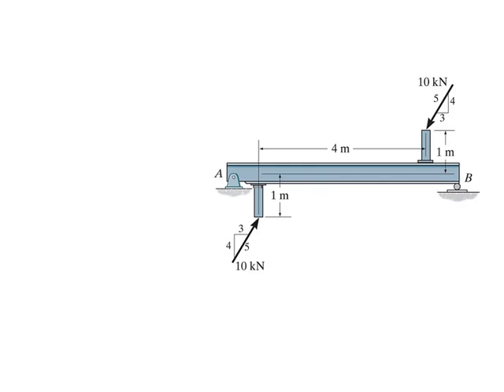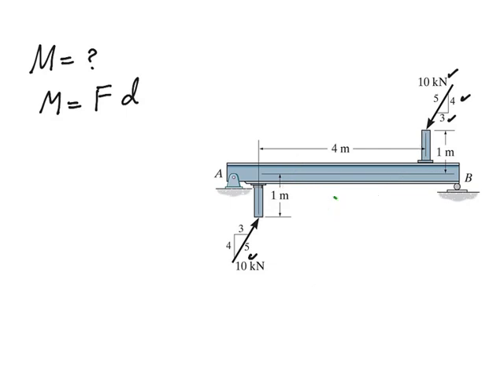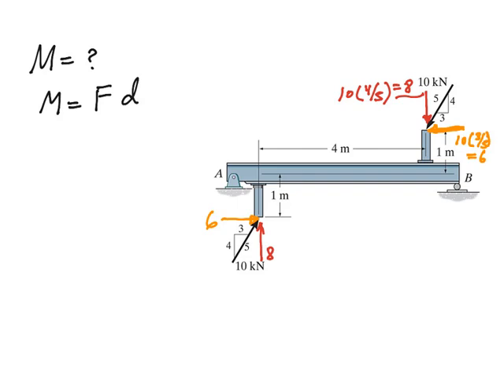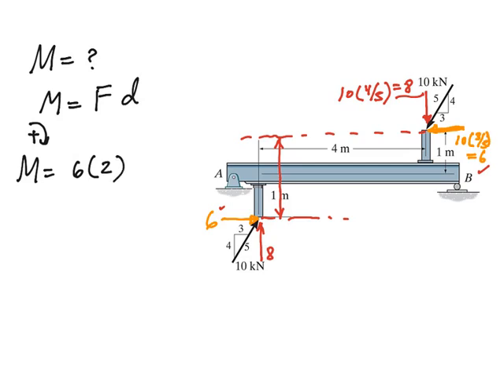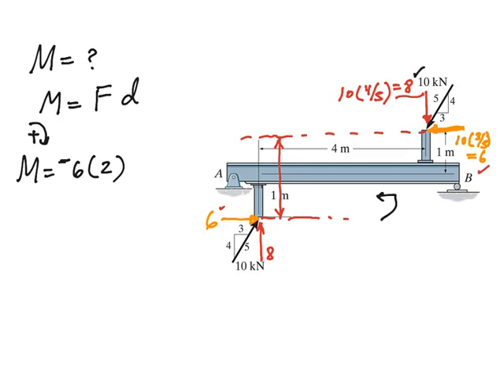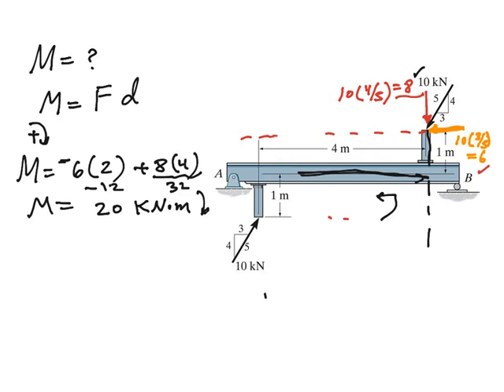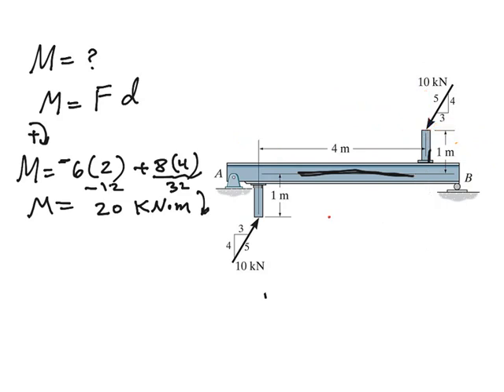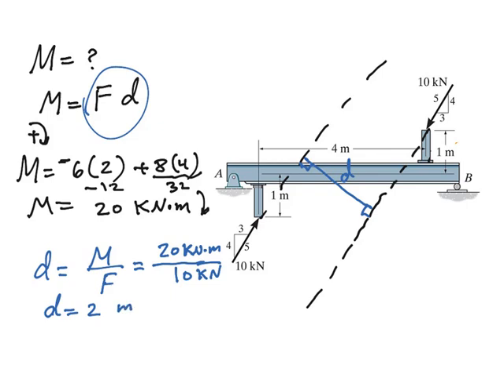Example of Moment of a Couple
In this video moment of a couple is calculated.